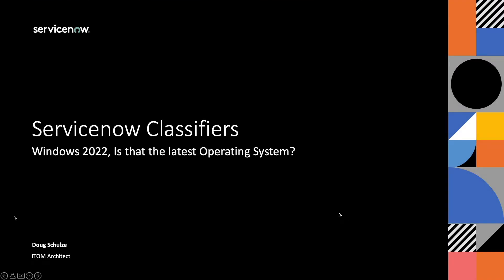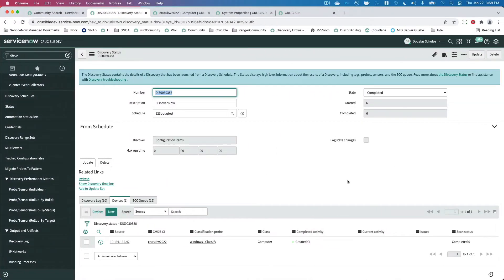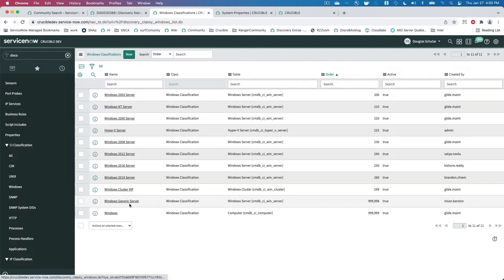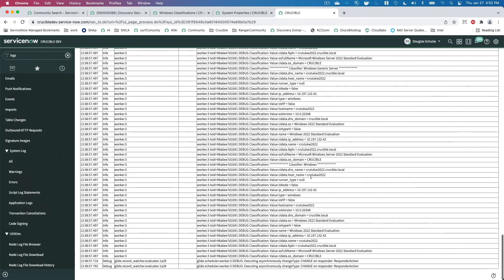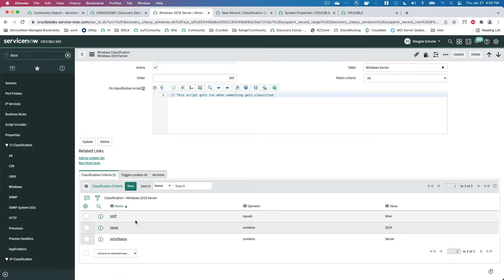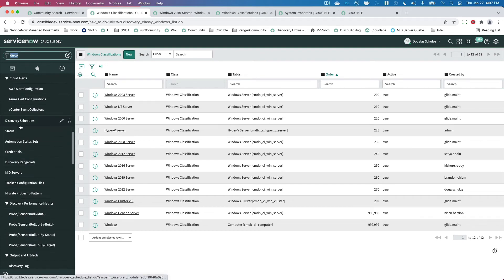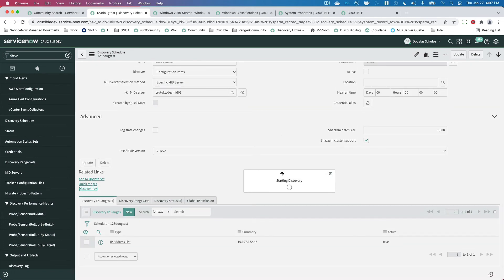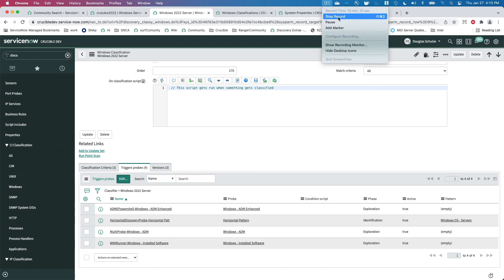Simple Windows Classifier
Quick tutorial on how to create a new windows classifier